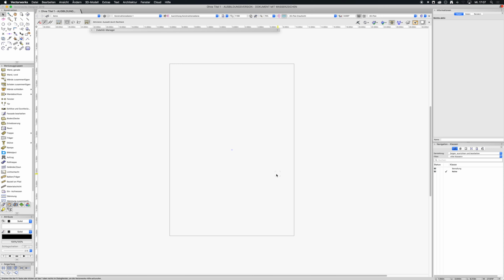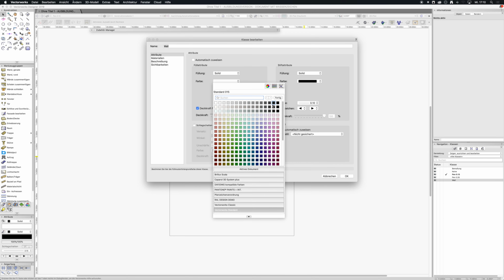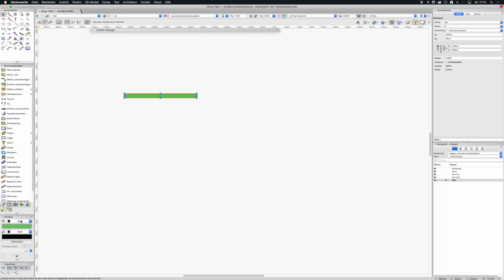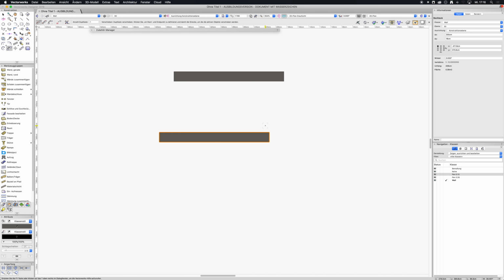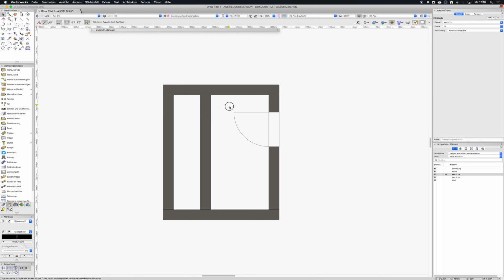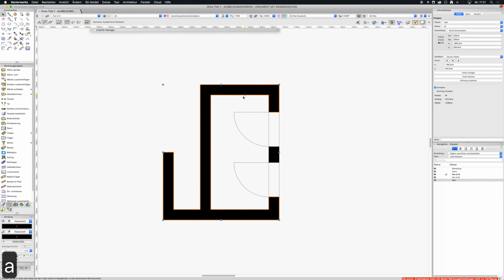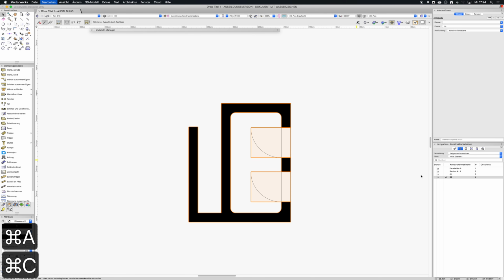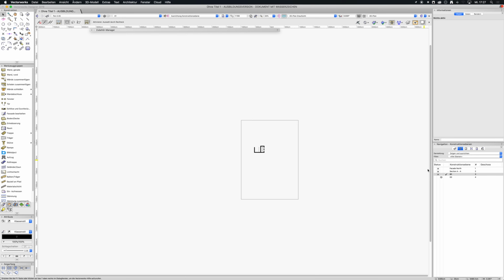03 VectorWorks - Classes and Layers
Workshop video from the DigitalWerkstatt of the FHS St. Gallen.